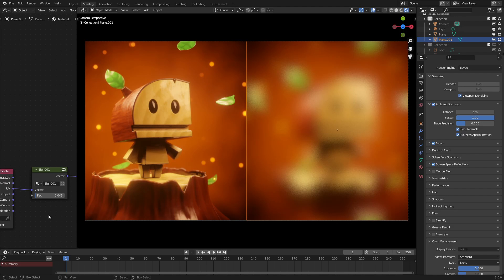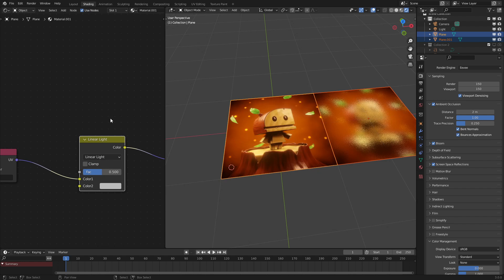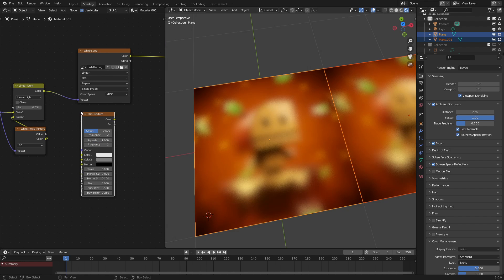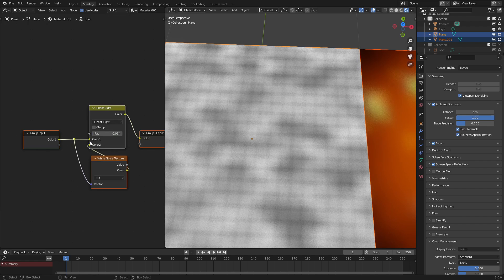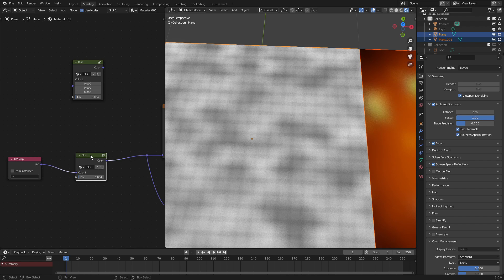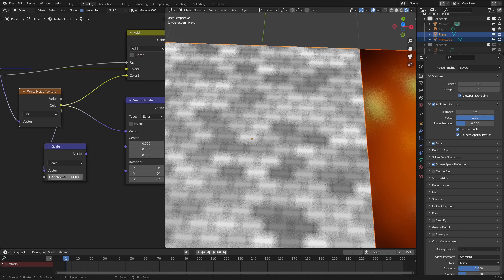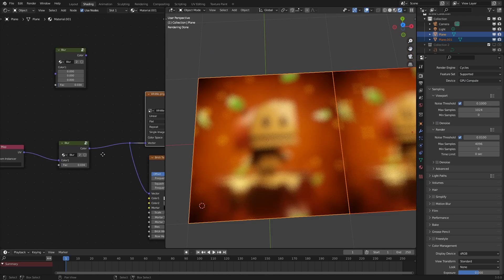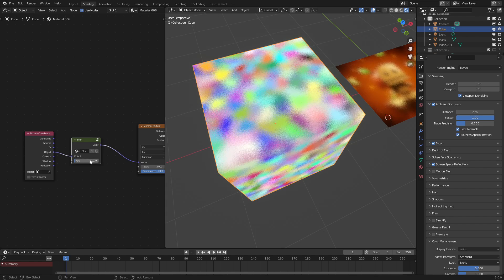How to Make a Blur Node in Blender!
How to Make a Blur Node in Blender using Noise Dithering
If you want to see more Blender related stuff: